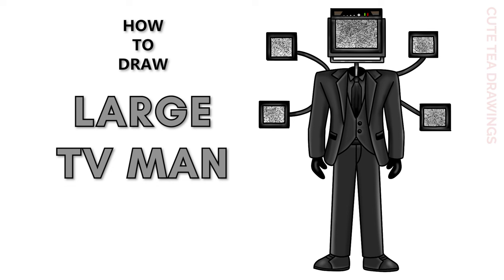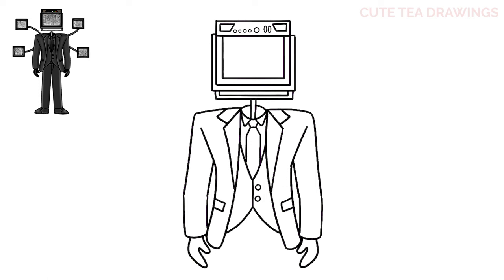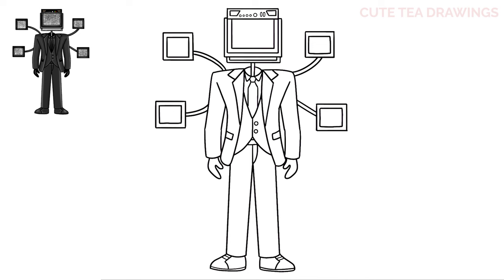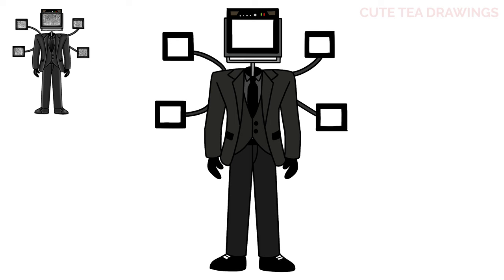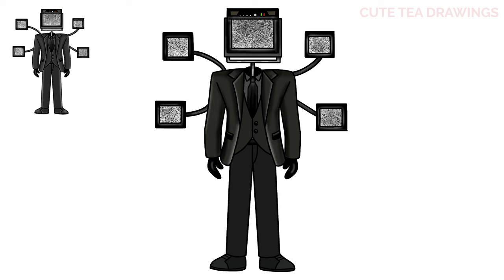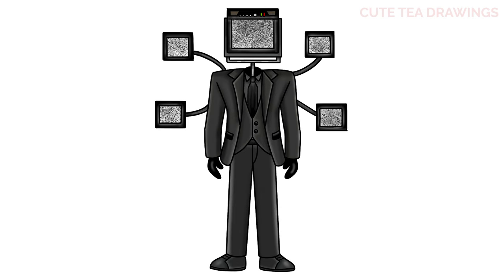How To Draw Large TV Man - Skibidi Toilet | Easy Step By Step Drawing Tutorial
How to draw Large TV Man from Skibidi Toilet.

The Large TV Man, officially named Polycephaly, is a larger variant of the TV Men, similar to the Large Cameraman and Large Speakerman. The entity projects a psychological attack similar to what TV Men are capable of, but with a more amplified and stronger effect.

The Large TV Man wears a suit jacket instead of the trench coat. However, the pants and shoes remain the same. Instead of his CRT display being directly mounted to his head, his is on a swivel mounting. He also sports four CRT monitors mounted on arms sprouting from his back.

Large TV Man also is constantly playing static on his screen similar to the Titan TV Man, opposed to Normal TV Men whose screens are naturally off when the hypnosis is not being used. The CRT screen light of Large TV Man is white, while the Titan TV Man's screen is red and the Normal TV Man's is purple.

- 2020 iPad Pro 12.9"
- Apple Pencil 2
- Procreate App